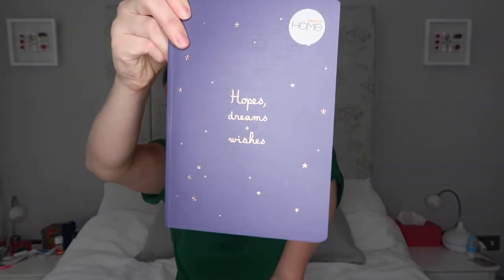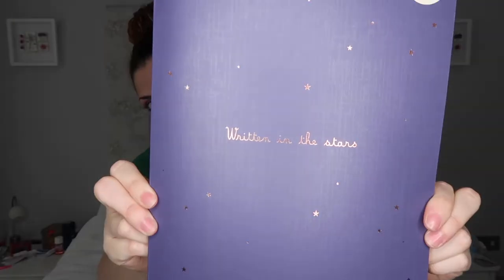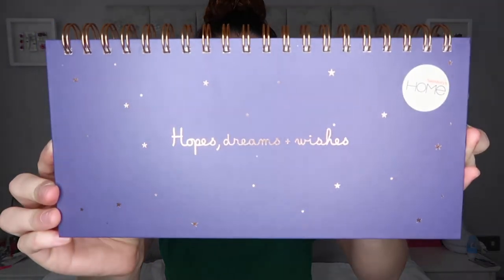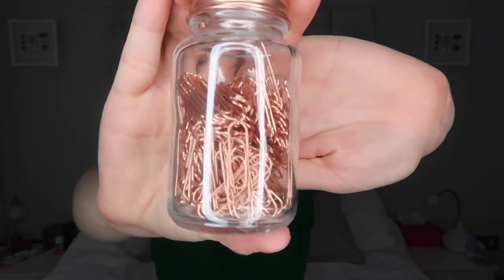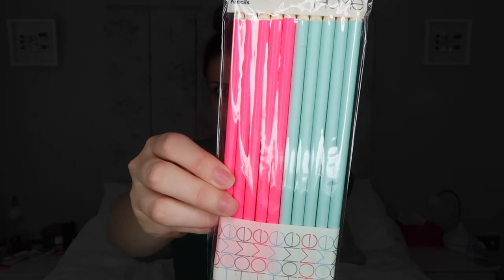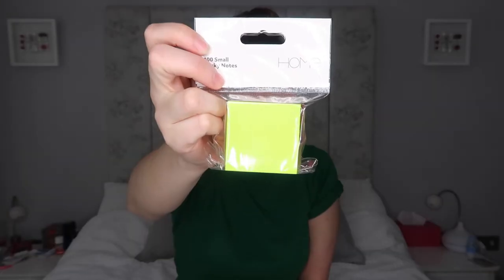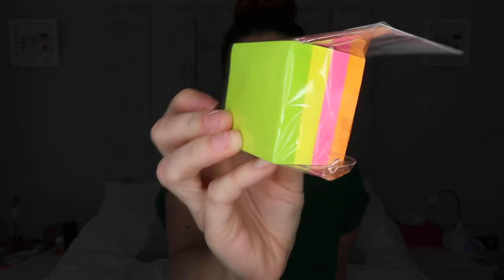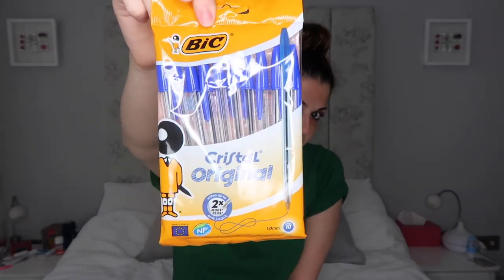Stationary Haul - Back To School | Melanie Kate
Hi I'm Mel and today video I share with you the stationary I have brought from Sainsbury's and Accesorize.